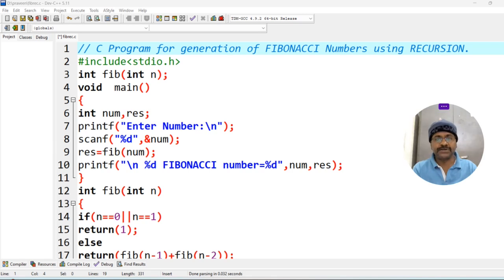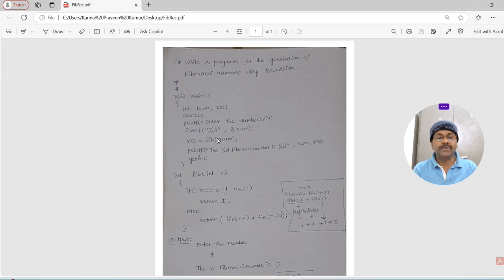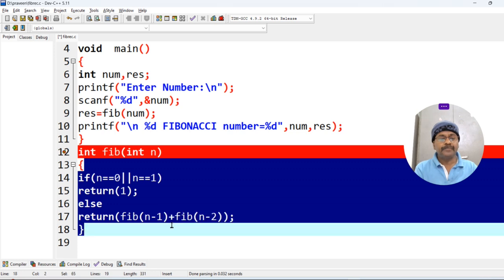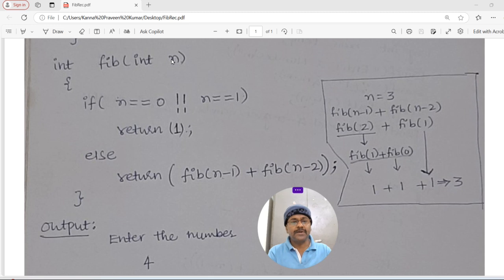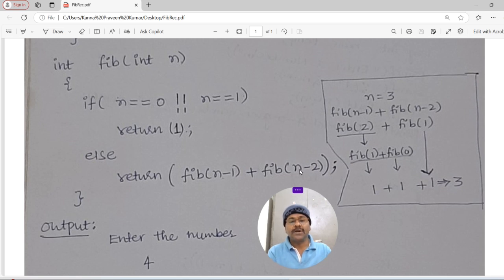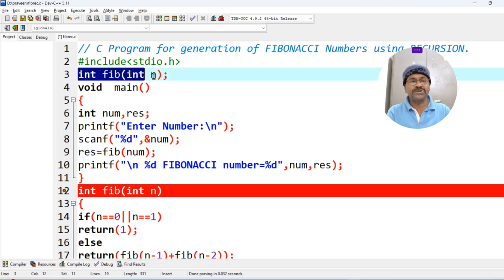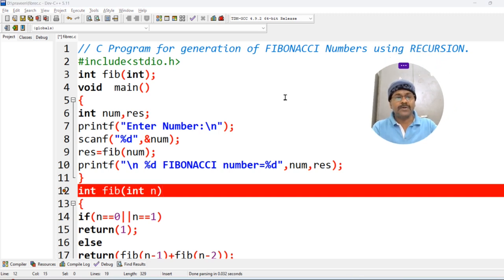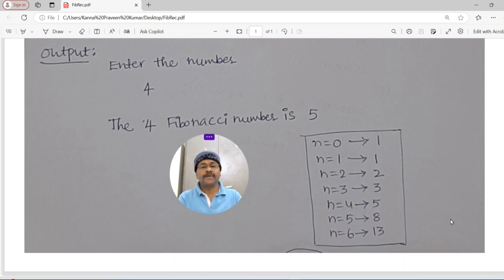FIBONACCI NUMBERS using RECURSION of C Program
C Program for Generation of FIBONACCI NUMBERS using RECURSION